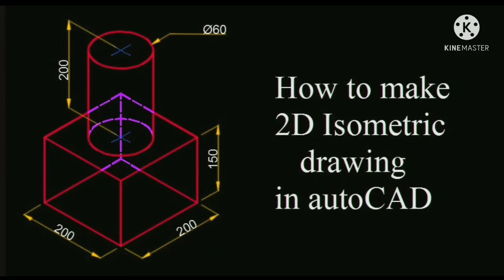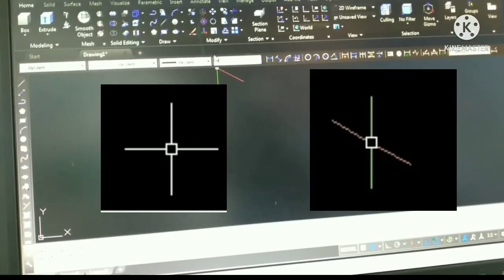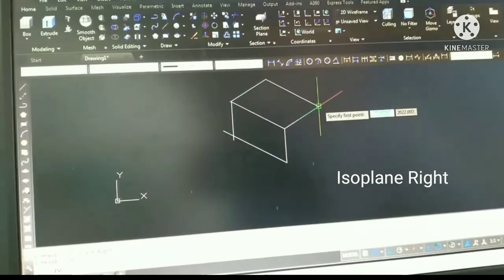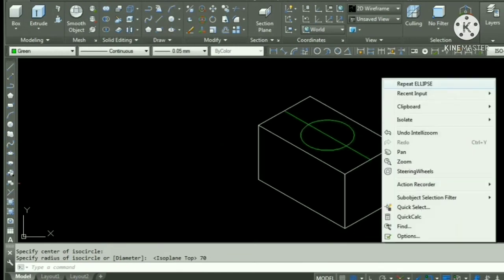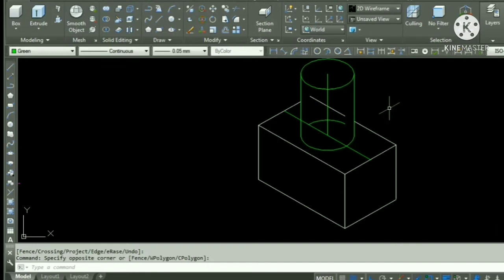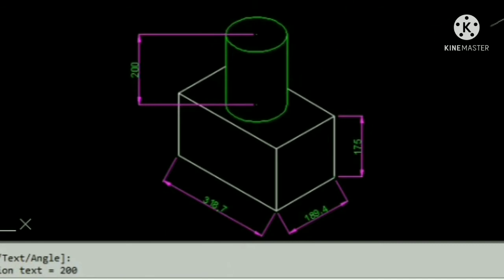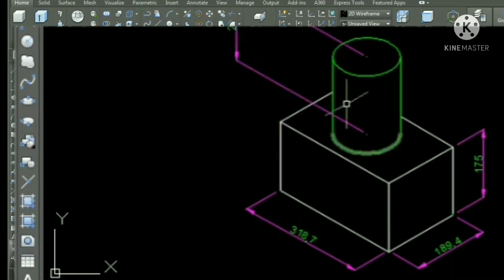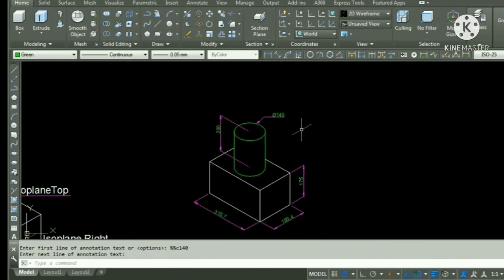Isometric drawing in AutoCAD, with dimensions.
How to draw Isometric drawing in AutoCAD. this basic tutorial video shows step-by-step how to draw Isometric drawing and give the Isometric dimensions in AutoCaAD.